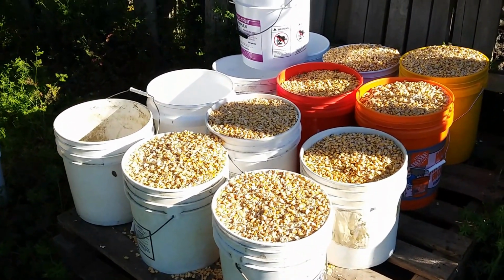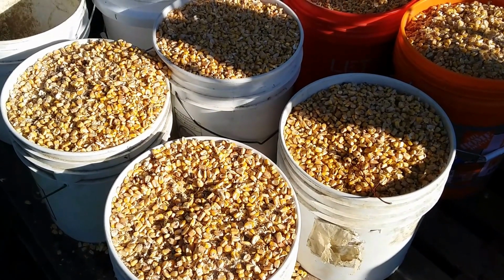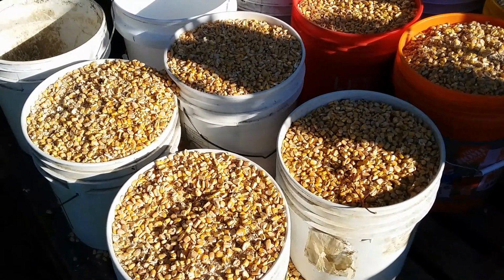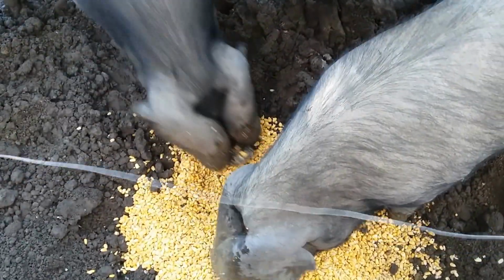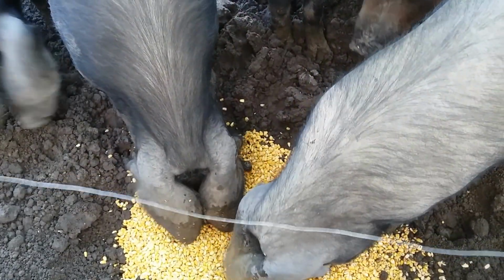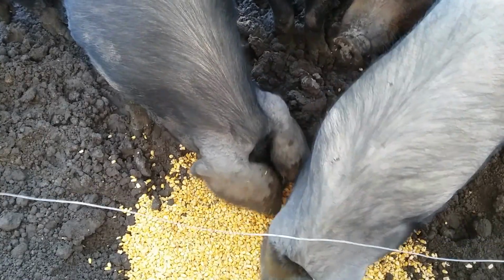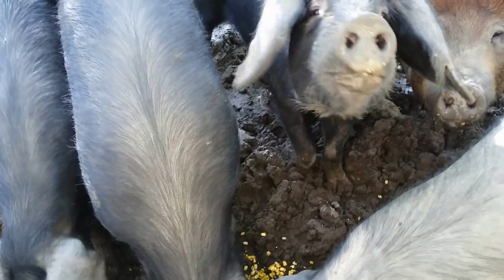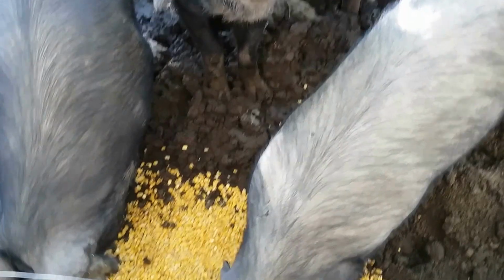Morning Chores on the Homestead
Every morning and evening I have at least 1/2 hour of chores. If it's garden time it's even more.